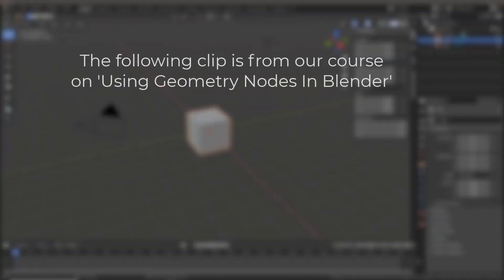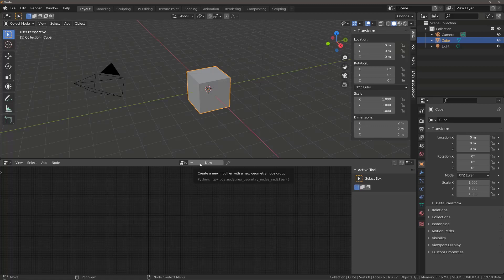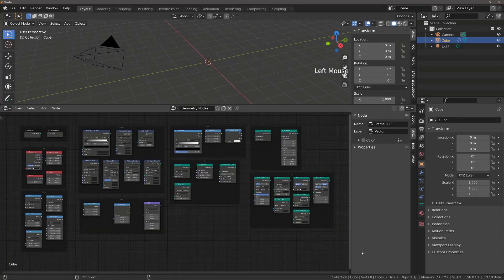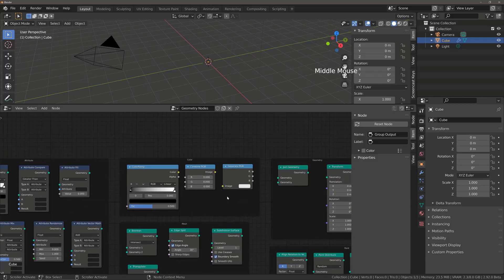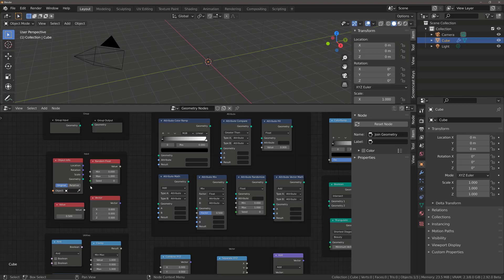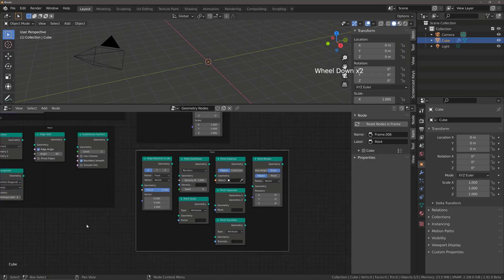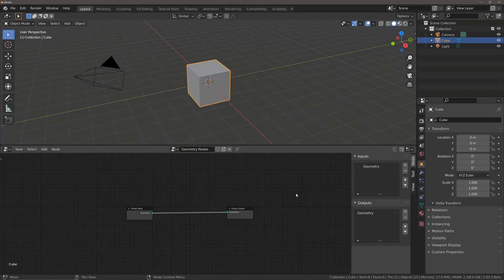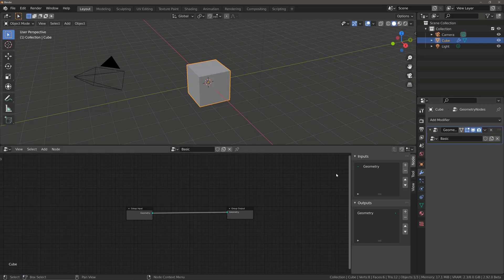Basic Overview Of The Geometry Nodes System In Blender 2.92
In this video we introduce the concept of geometry nodes and provide a brief overview of the nodes that exist as of Blender version 2.92 and their primary functions.

We also have a free Blender resource pack with a ton of goodies including cheat sheets, PDF guides and even our own add on, The Fancy Cube.